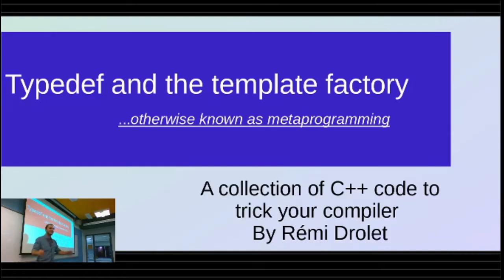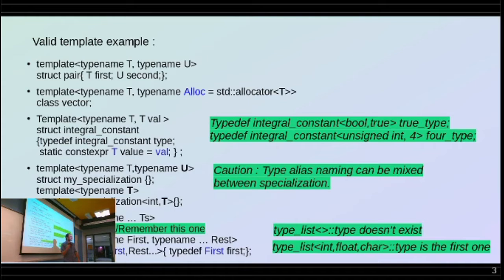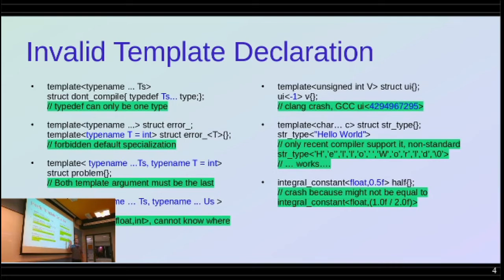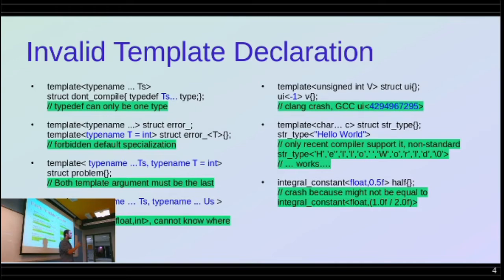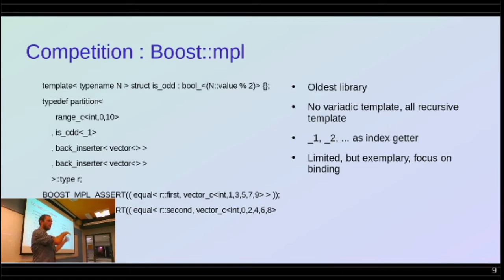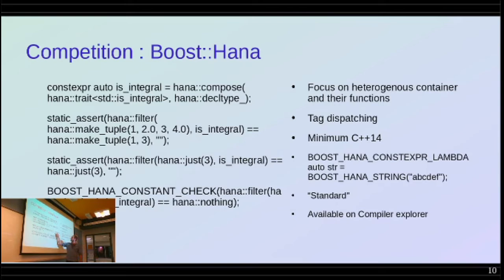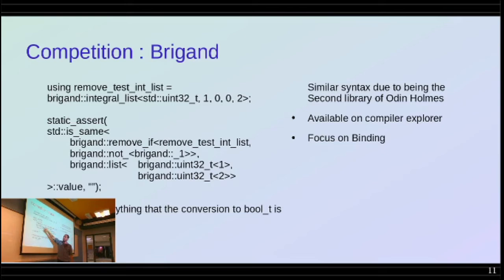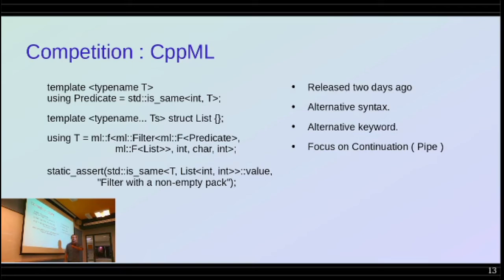Typedef and the template factory